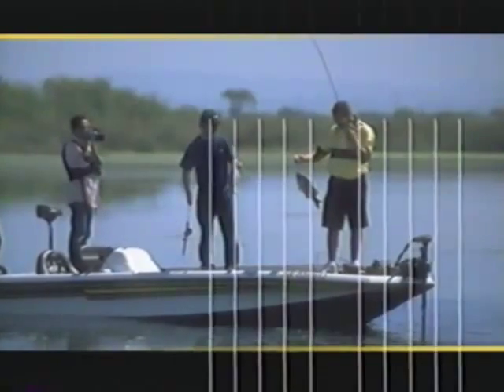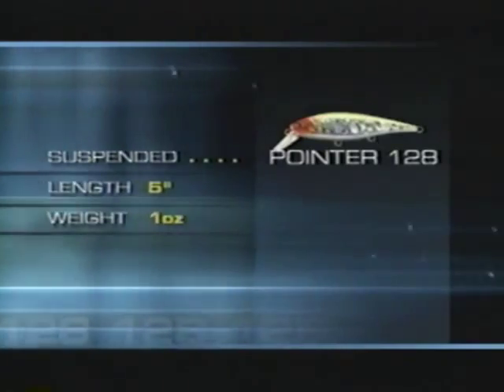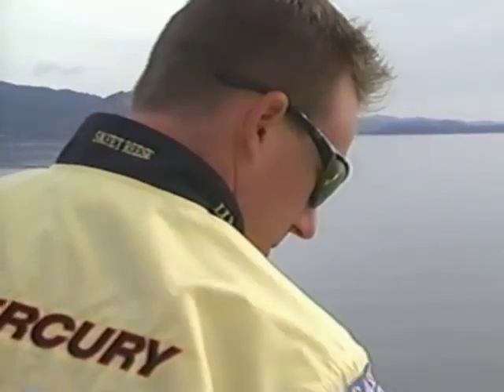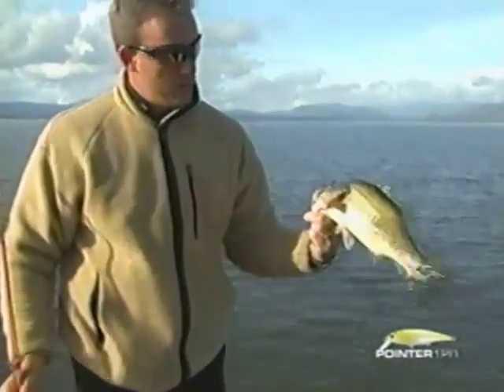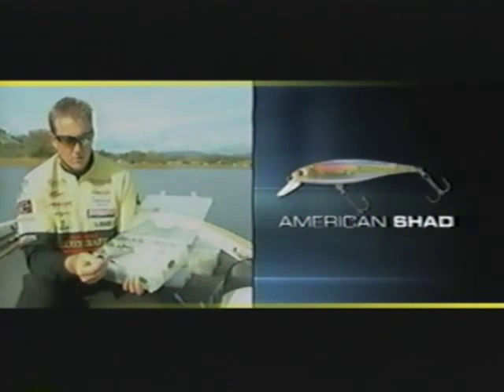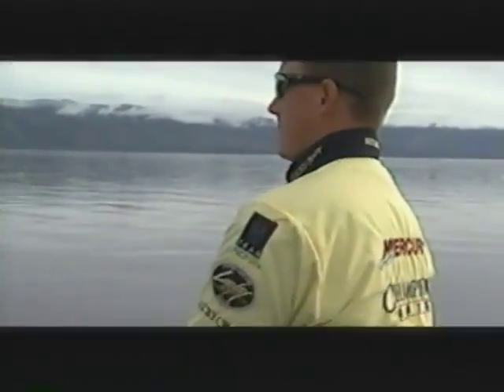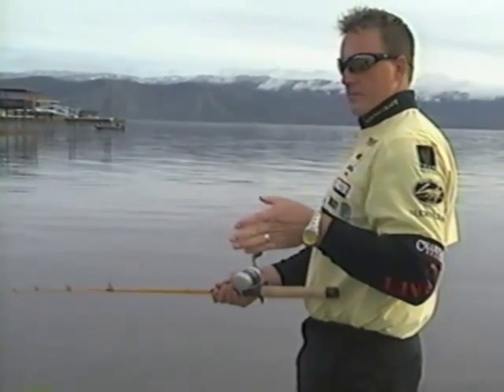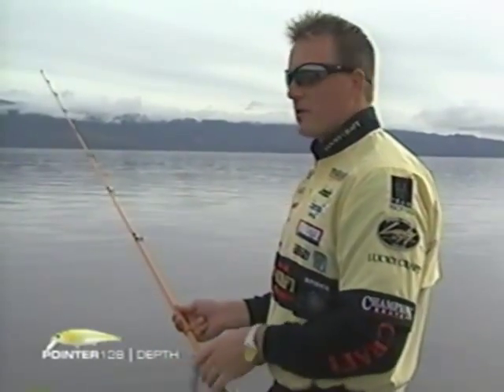Bass Fishing Tips and Techniques - Skeet Reese and the Pointer 128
This is part 6 of the Classic Contenders video.